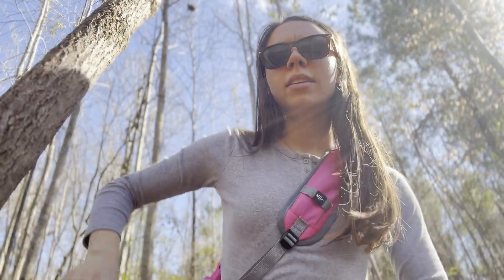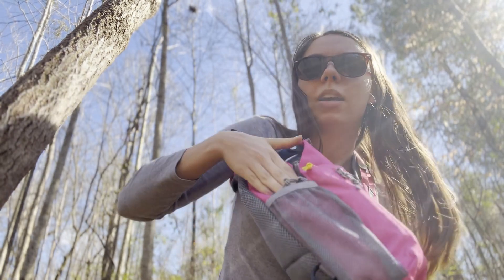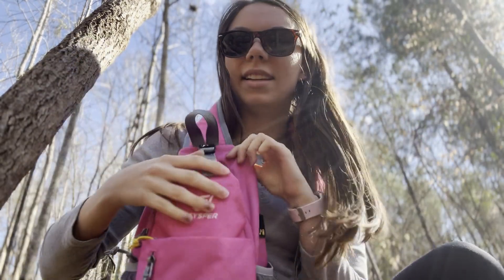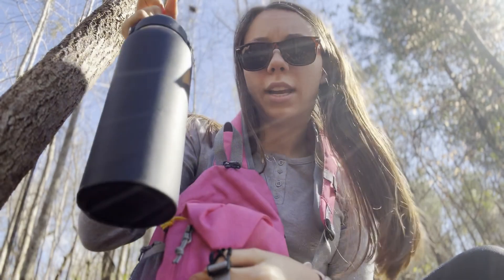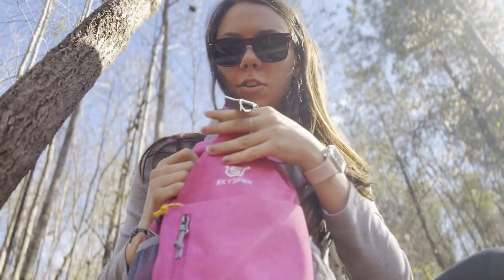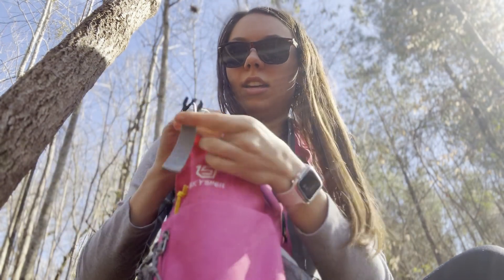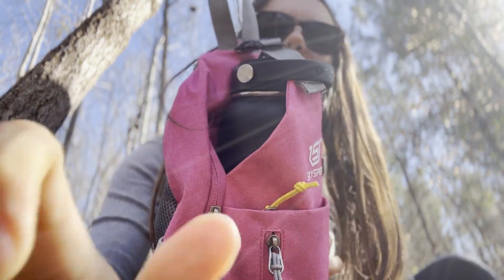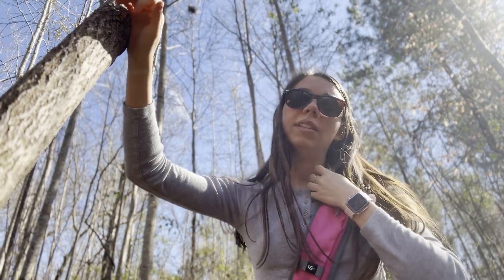Experience Effortless Hiking with the SKYSPER X6 - Reivew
"Who needs a treasure hunt when you have a big bag of essentials to rummage through? Unless you're into the whole 'lost in the wilderness' vibe, then the SKYSPER X6 is your saving grace! With its organized compartments and easy-to-access front pocket for your water bottle (hydration is key, people!), you'll never have to go on a scavenger hunt for your chapstick again. Trust us, your hands will thank you for not having to dig through a black hole of snacks and survival gear. Grab-and-go has never felt so satisfying!"

SKYSPER is an outdoor brand that is committed to providing innovative, stylish and secure outdoor equipment for outdoor enthusiasts around the world.